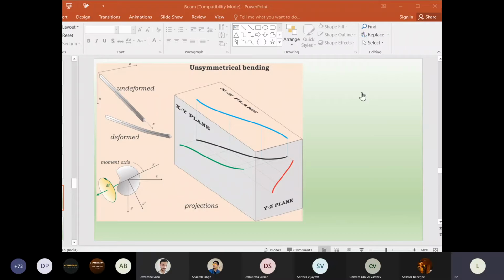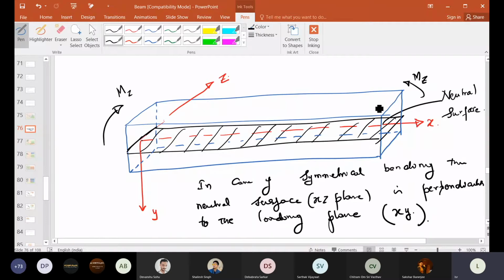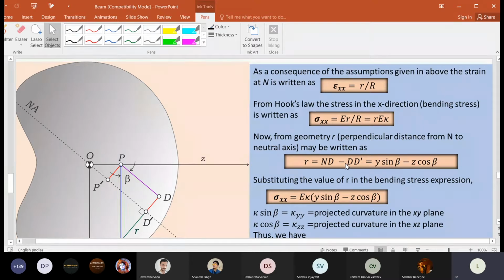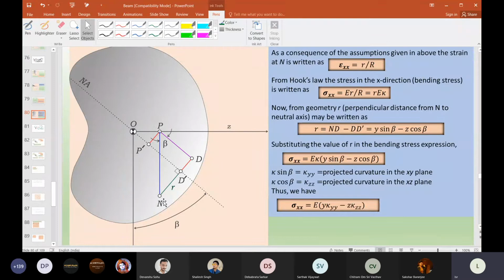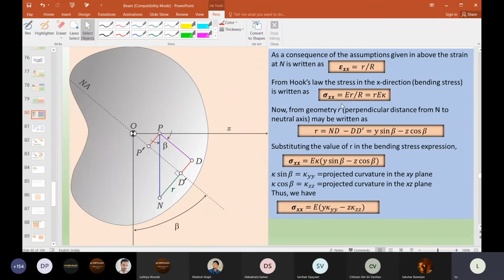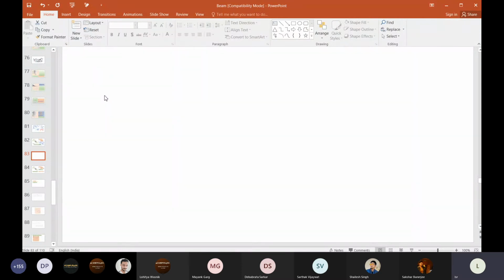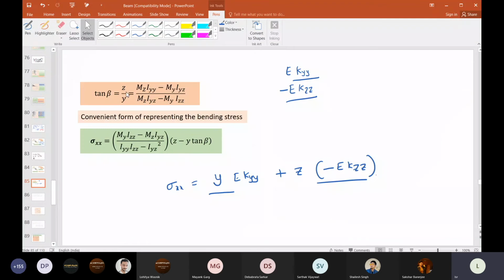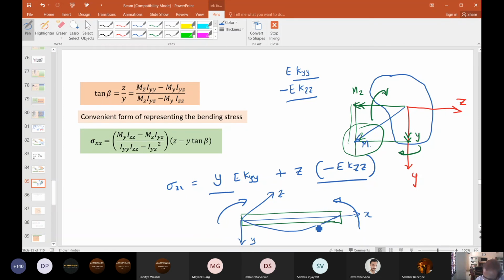Beam 04 || 30/09/2021